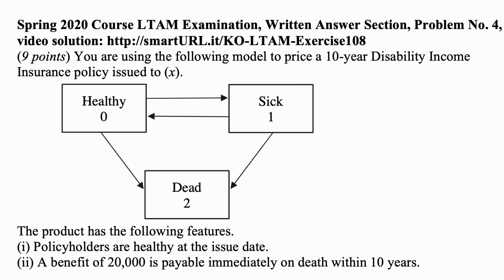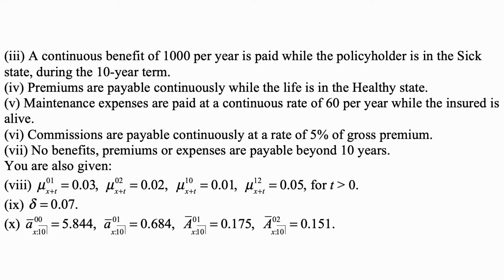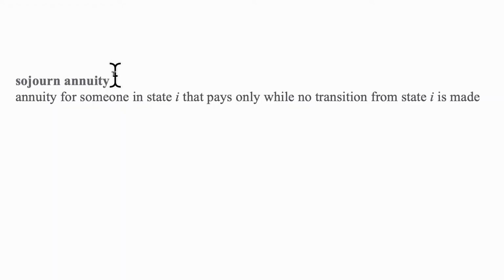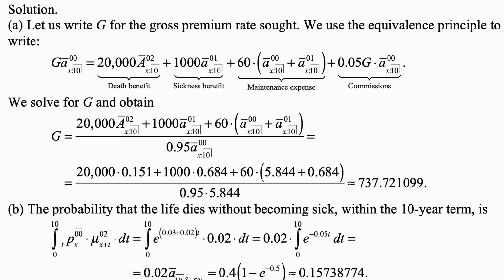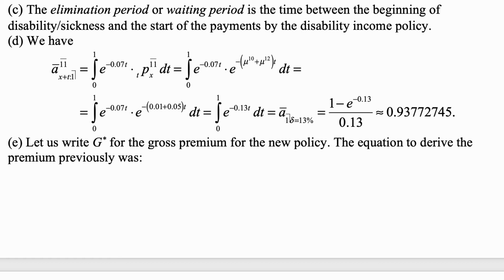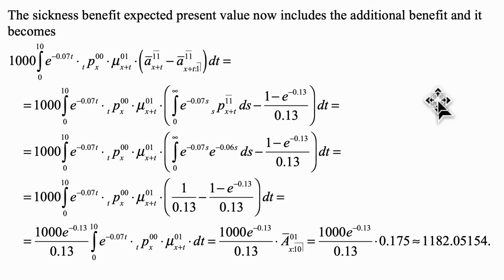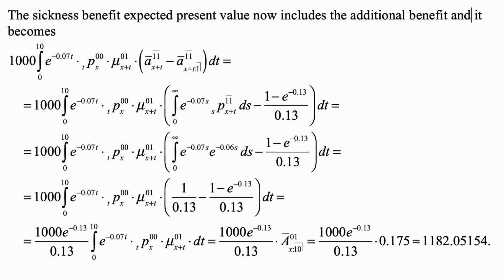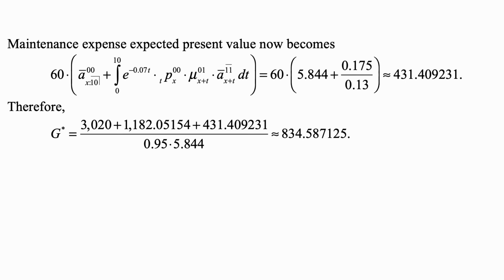Exam LTAM exercise for October 31, 2020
Exam LTAM exercise for October 31, 2020, Spring 2020 Course LTAM Examination, Written Answer Section, Problem No. 4, video solution